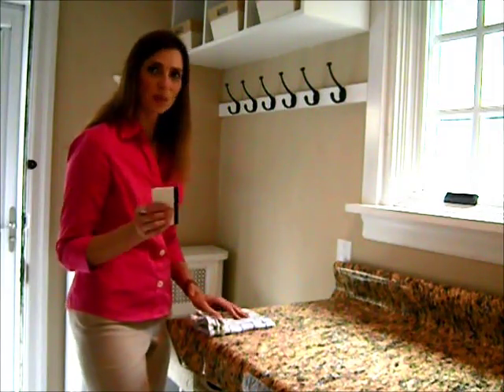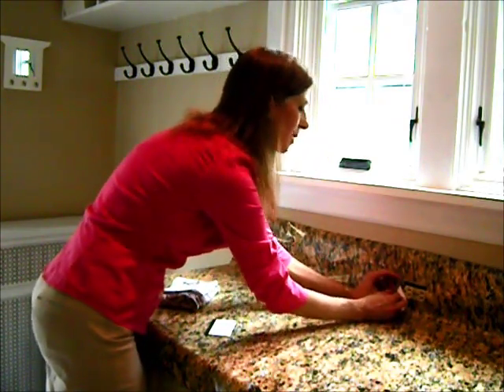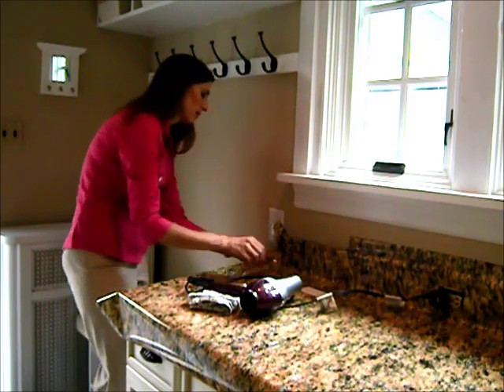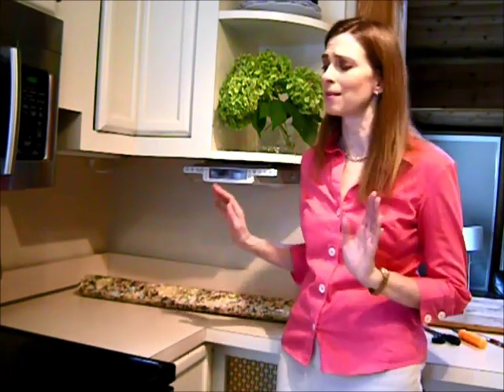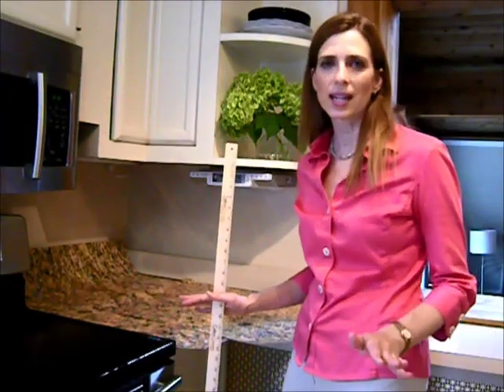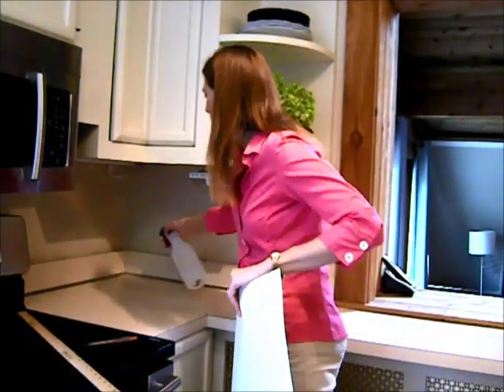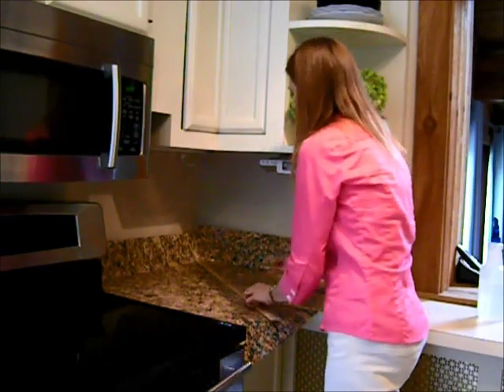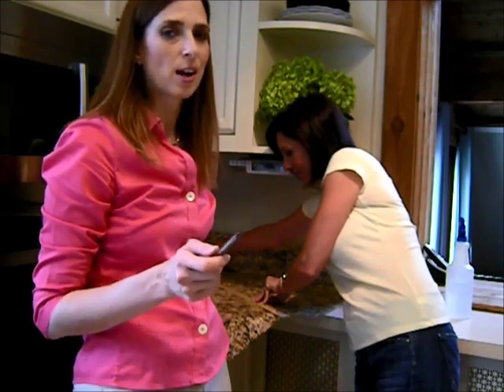EZ Instant Makeover- Faux Granite- Details like corner installation- part3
How it install your EZ Faux Makeover granite film in tricky spots, like corners.